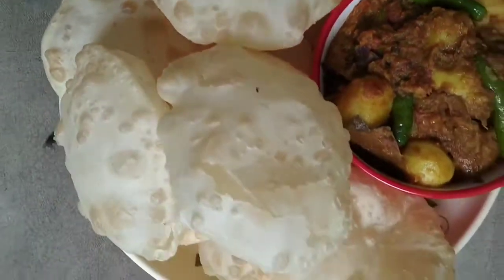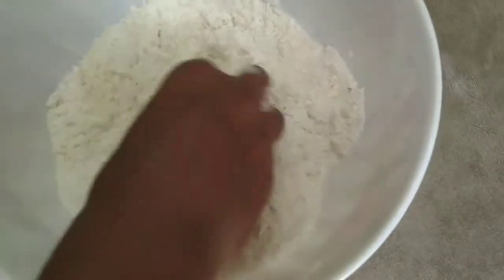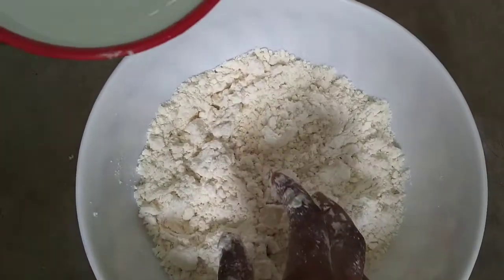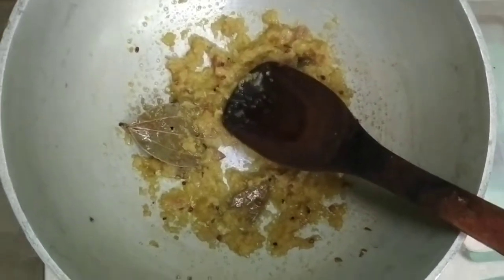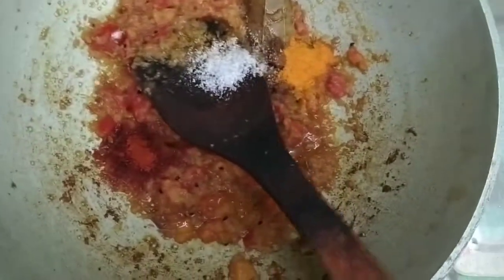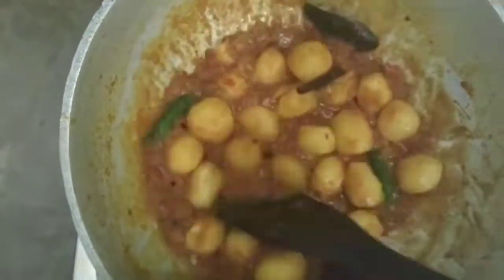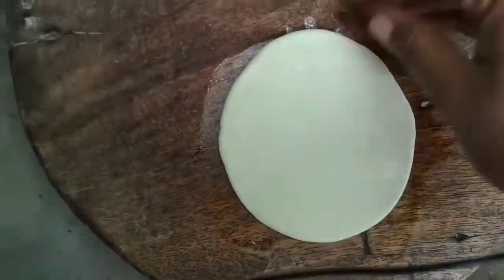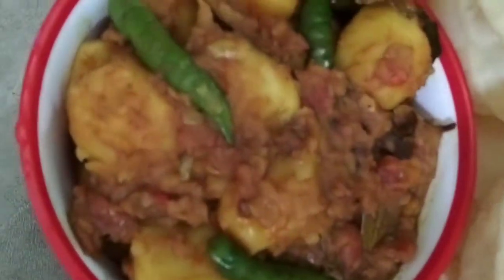নরম নরম ফুলকো লুচি ও আলুর দম/Luchi or Alur Dom/luchi recipe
বাঙালীর প্রিয় খাবার লুচি ও আলুর দম।আলুর দম ও ফুলকো লুচির রেসিপি। Luchi Or Alur Dom Ranna Bengali.

How To Make Perfect Bengali Luchi
তুলতুলে নরম ফুলকো লুচি ও আলুর দম
বানাবার নিয়ম # পারফেক্ট লুচি ও আলুর দম রেসিপিআলুরদম ও লুচি তৈরি # লুচি বানানোর পদ্ধতি
How to Make Alur Dom
How to Make Luchi
Bagali Alur Dom o Luchi recipe
West Bengali Luchi or Alur Dom Recipe
ভালো লাগলে ভিডিও টি লাইক,শেয়র  এবং চ্যানেলটি কে সাবসক্রাইব করে দেবেন।